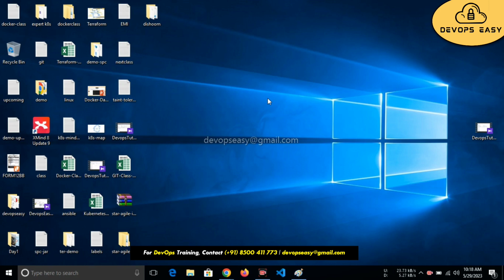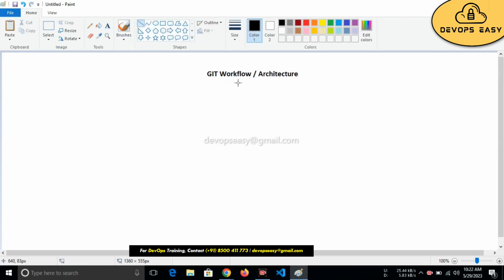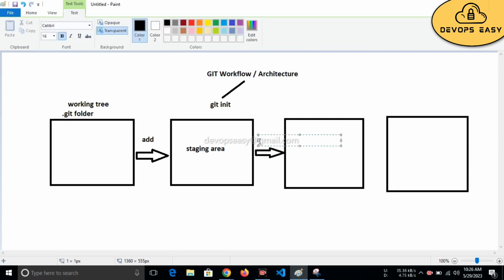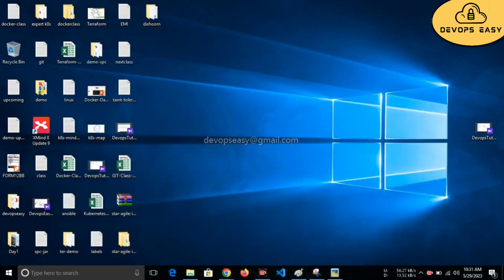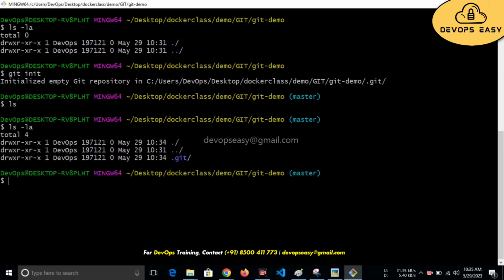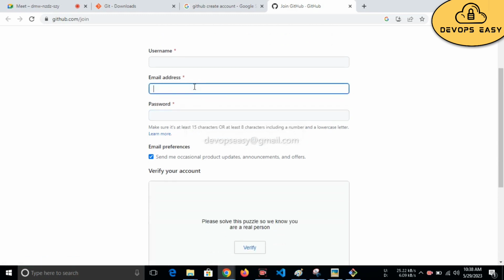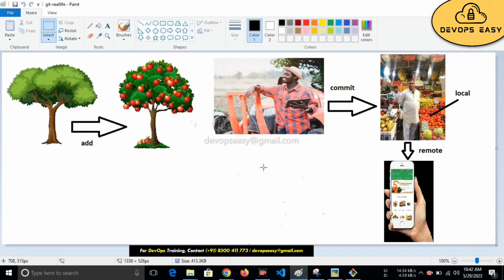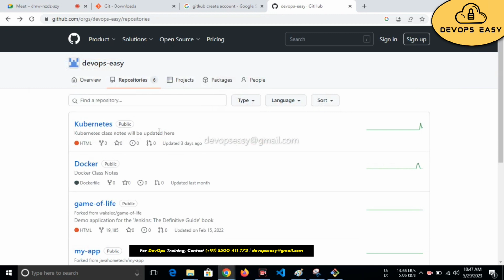DevopsTutorial GIT Day2 DevopsEasy